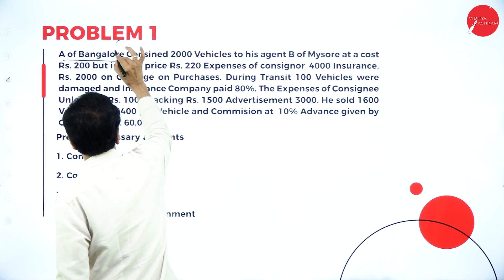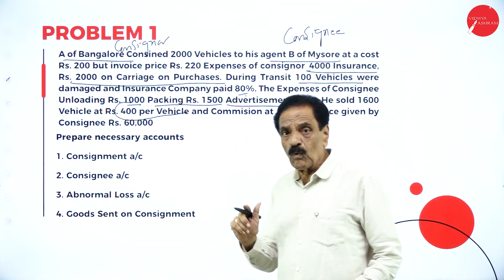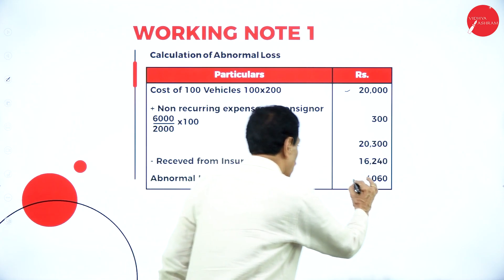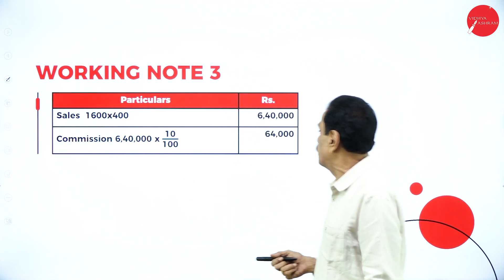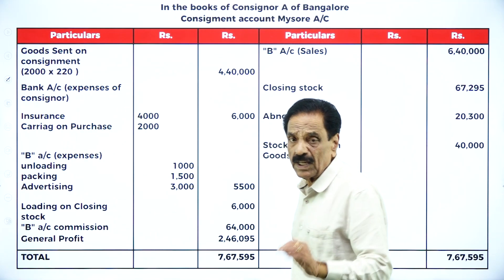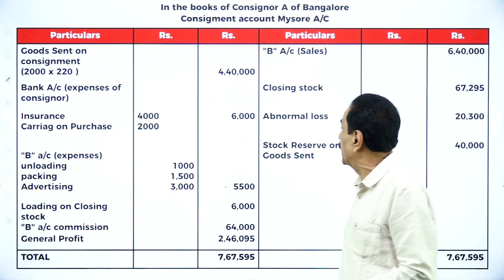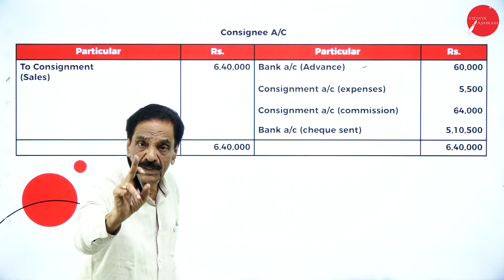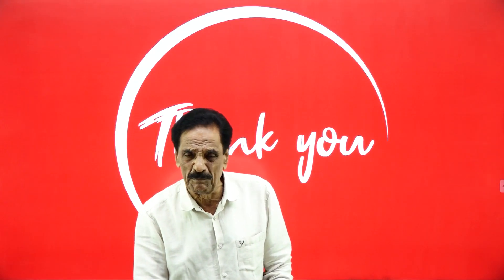DAY 11 | FINANCIAL ACCOUNTING II | II SEM | B.COM | CONSIGNMENT ACCOUNTS | L3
Course : B.COM
Semester : III SEM
Subject :  FINANCIAL ACCOUNTING - II
Chapter Name :CONSIGNMENT ACCOUNTS
Lecture : 3